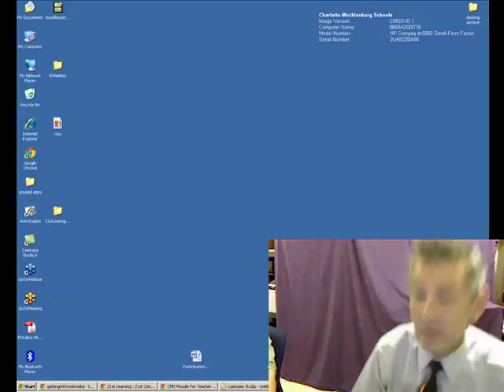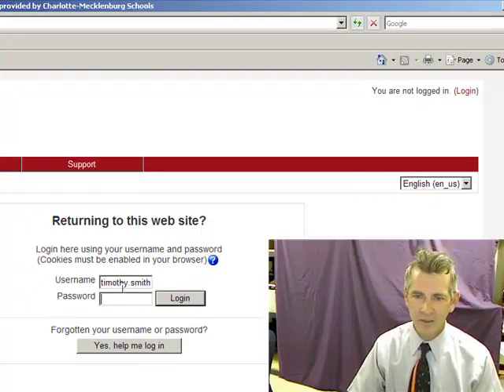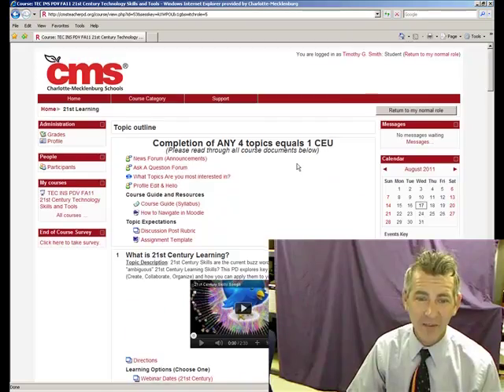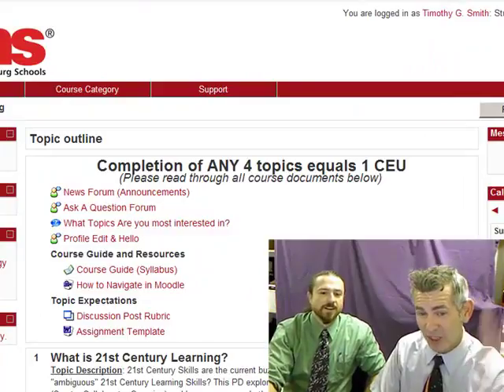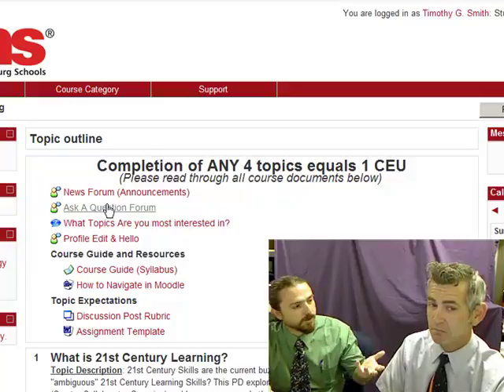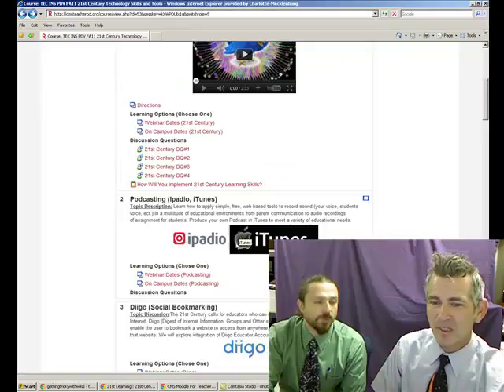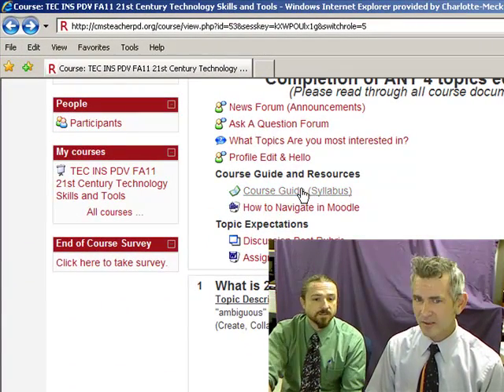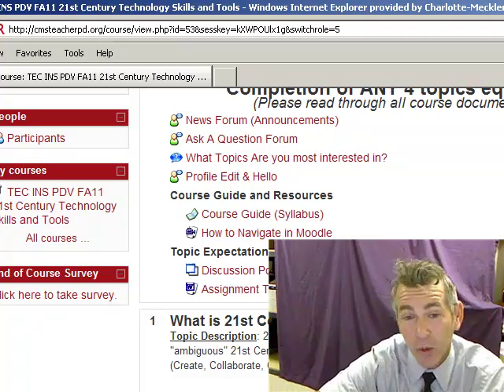MoodleIntro.mp4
Introduction to the CMS 21st Century Technology Skills and Tools online course.